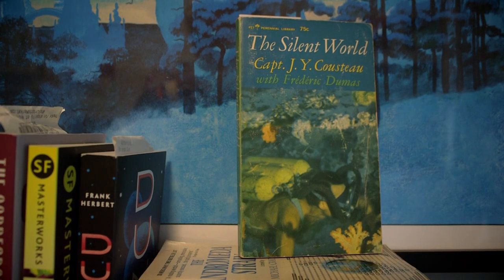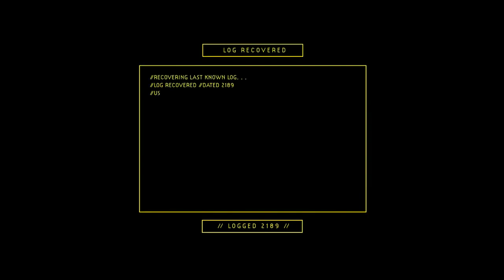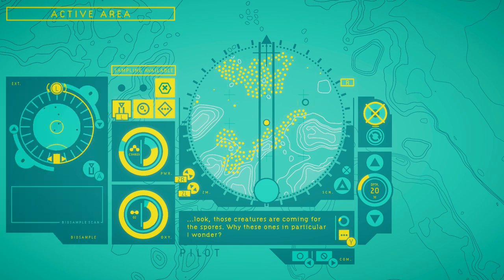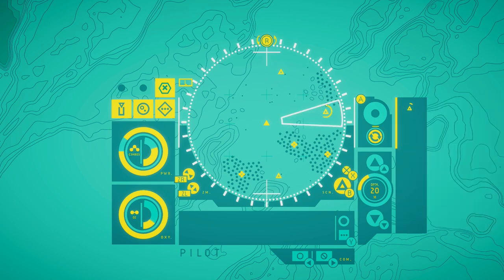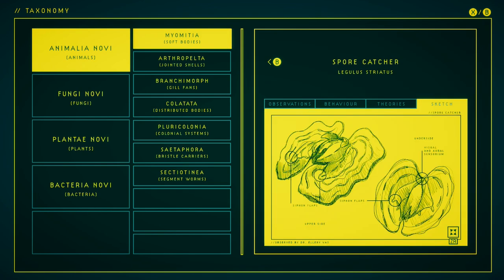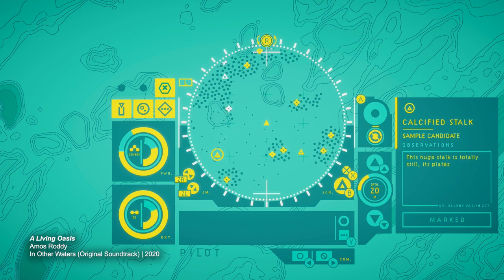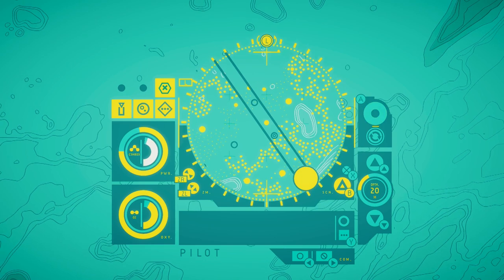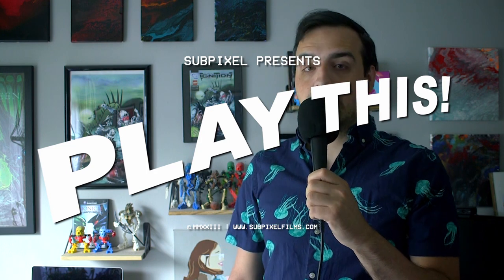PLAY THIS! In Other Waters (2020)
Jakes loves the ocean and you should too!